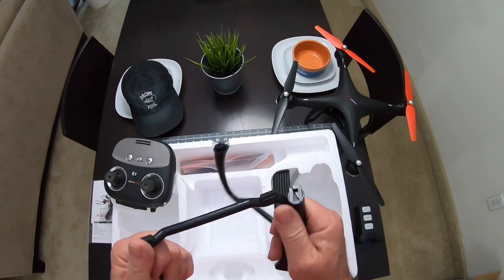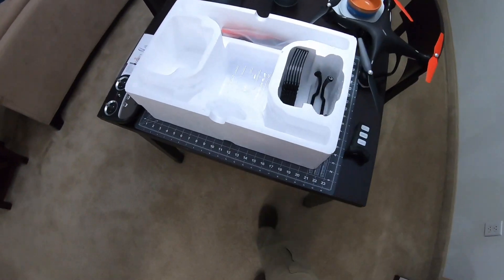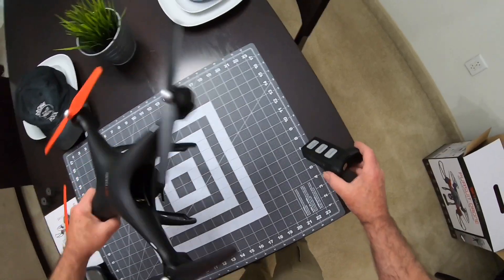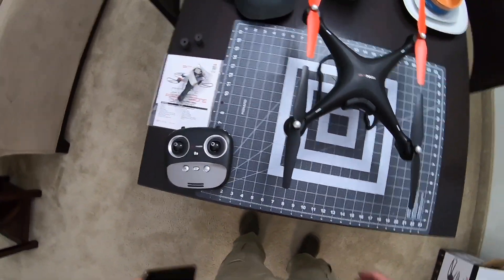Skymark By Promark GPS Pursuit Drone Unbox and Setup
The Skymark GPS Pursuit Drone P70-GPS is one of the Promark drones. It occupies the 353rd place in our drone ranking. This quadcopter weights 2892 grams. You are able to control the drone as far as 500 meters or 0.311 miles. The Skymark GPS Pursuit Drone P70-GPS comes with a 7.4V 2500mAh lithium-ion polymer battery that delivers around 12 minutes of flight per charge. Restoring an empty battery to full charge takes about 360 minutes. It has 6-axis gyro that makes the drone stable and easy to control. And it has a top speed of 8.9408 m/s or 20mph. And it uses two blades propellers. A similar Promark drone to the Skymark GPS Pursuit Drone P70-GPS is the Skymark GPS Pursuit Drone P70-GPS. In a similar price range you can find the Protocol Kaptur GPS. A drone that is often compared to the Skymark GPS Pursuit Drone P70-GPS is the Protocol Kaptur GPS. Here you can find the Kaptur GPS vs Skymark GPS Pursuit Drone P70-GPS comparison.